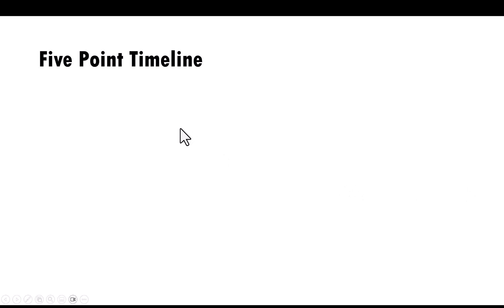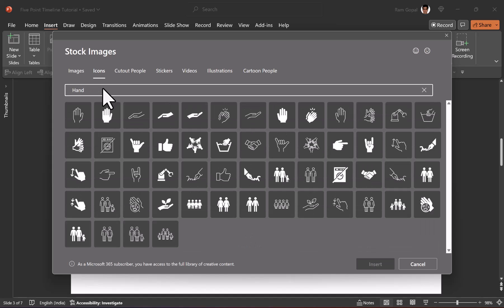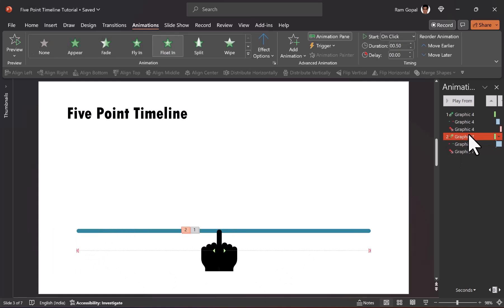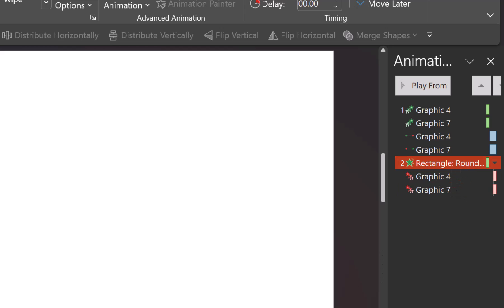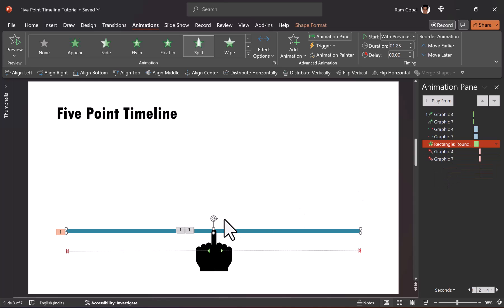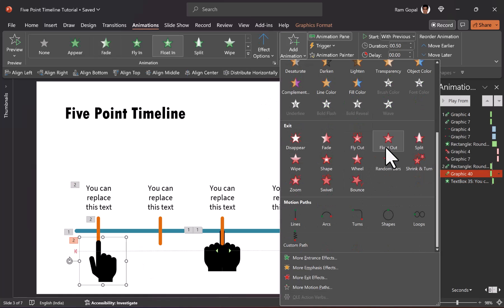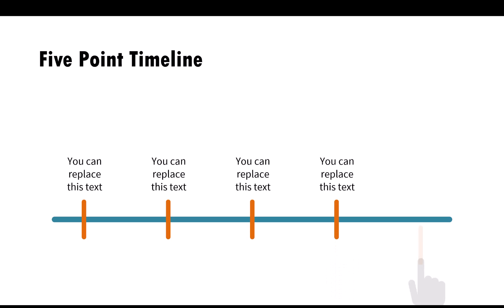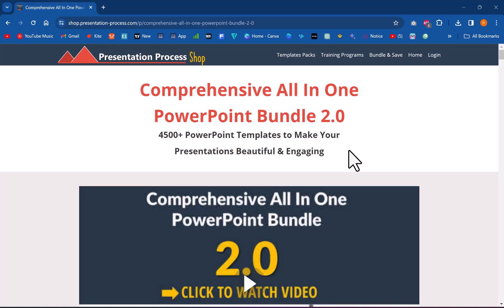Interesting Timeline Animation in PowerPoint to Captivate your Audience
Learn how to create an Interesting 5 Point Timeline Animation in PowerPoint to Captivate your Audience. You can download this template and more in the Comprehensive All In One PowerPoint TEMPLATES Bundle 2.0

Contents of this video:
00:00 Preview of timeline
01:07 Step 1: Set Up Timeline with Hand Animations
08:00 Step 2: Event Markers with Hand Animations
10:30 Step 3: Easily Add More Events
12:20 More Timeline Animations